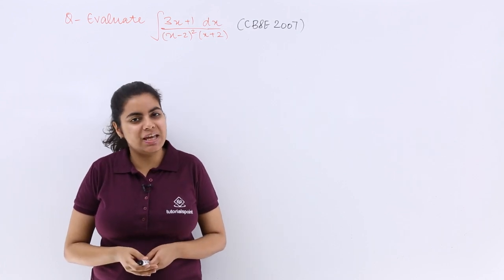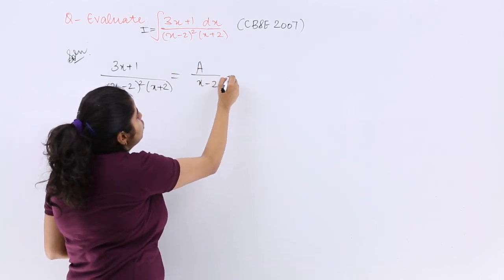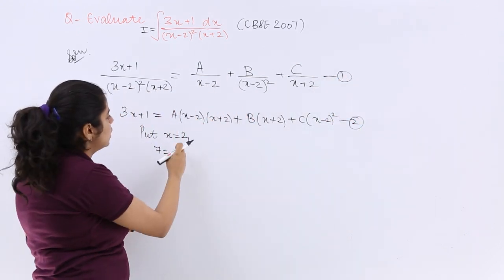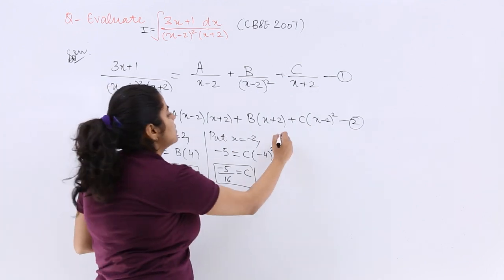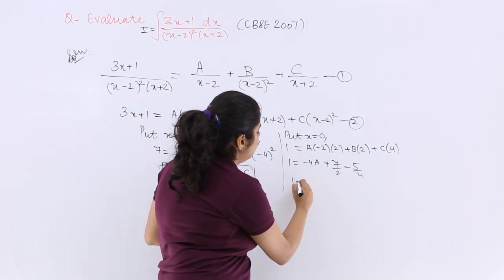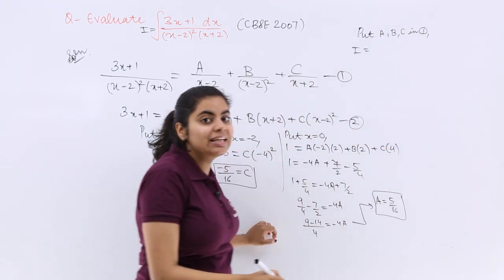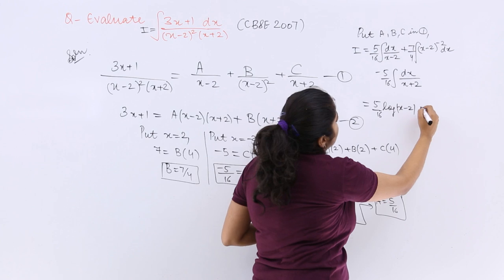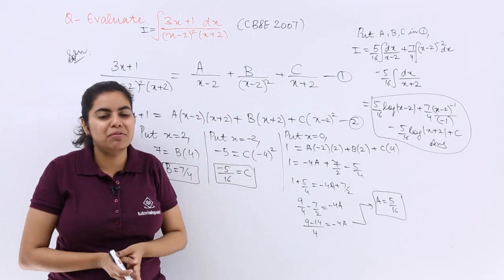Class 12th – Integral of (3x + 1)/ (x - 2)^2 * (x + 2) by Partial Fractions | Tutorials Point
Integral of (3x + 1)/ (x - 2)^2 * (x + 2) by Partial Fractions